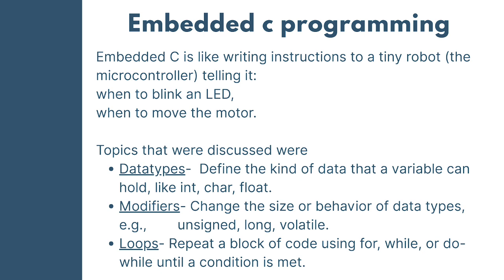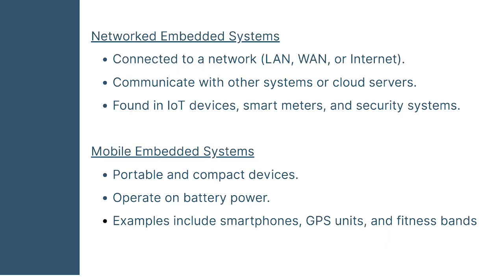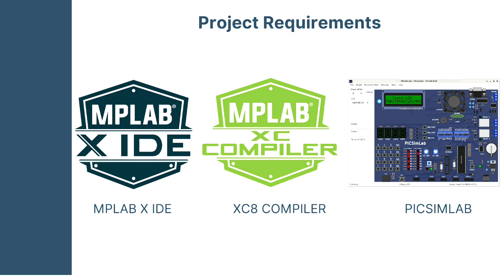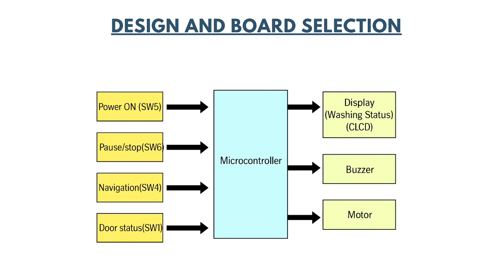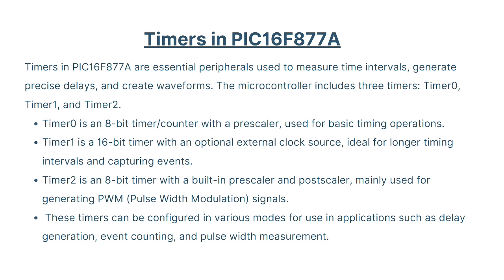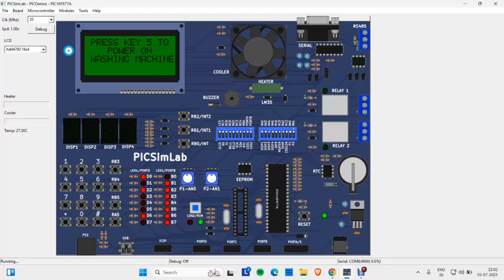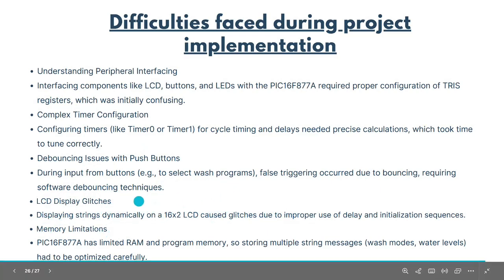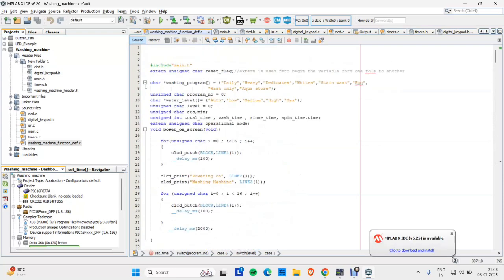Emertxe Internship - Washing Machine simulation